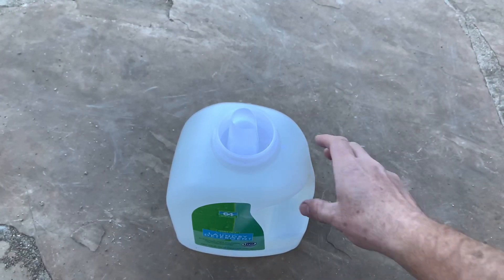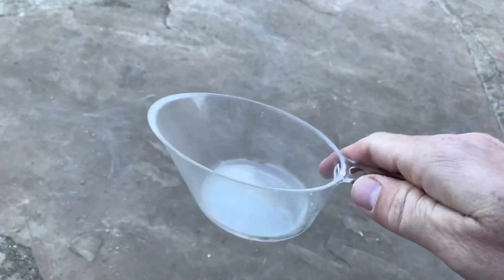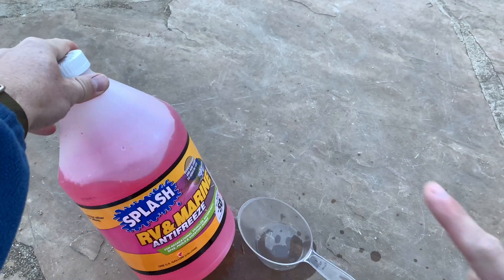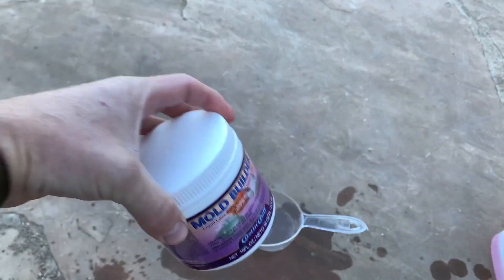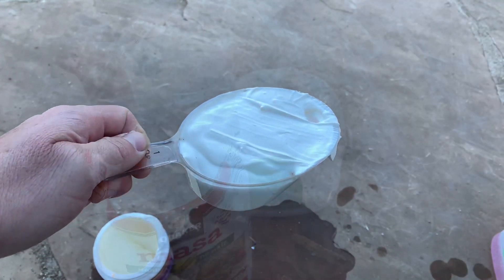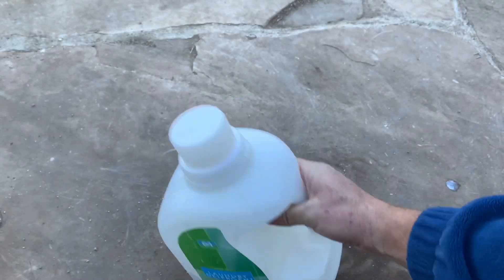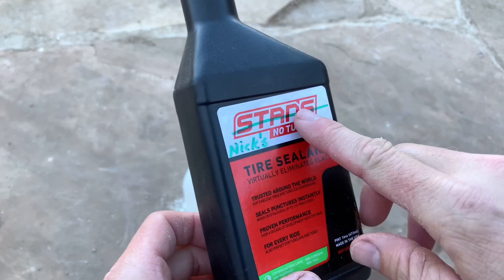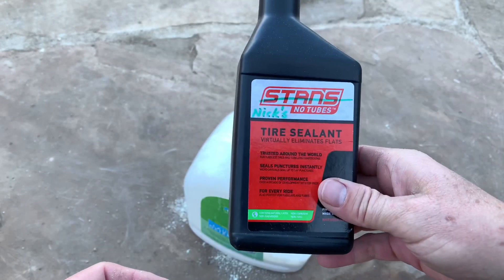60SBT: Ep. 11 - How to Make Tubeless Tire Sealant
In this episode of 60 Second Bike Tips, we share some of the tips that have aided us in making your own homemade tubeless sealant that actually works.

60SBT: Ep. 10 -

60SBT: Ep. 9 -

60SBT: Ep. 8 -
LIGHT HANDS, HEAVY FEET?

60SBT: Ep. 7 -

60SBT: Ep. 6 -

60SBT: Ep. 5 -

60SBT: Ep. 4 -

60SBT: Ep. 3 -

60SBT: Ep. 1 -

- Nick

At Ride Alongside, we are never paid to promote products. We strive to produce the highest quality, unbiased, honest reviews in order to help other riders make educated choices about available products.